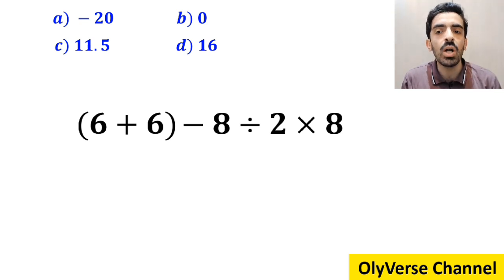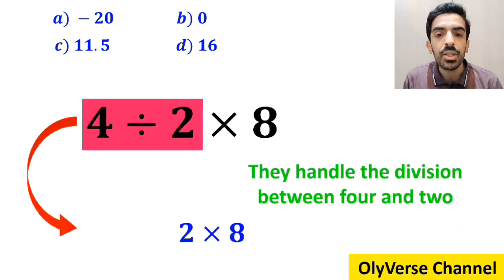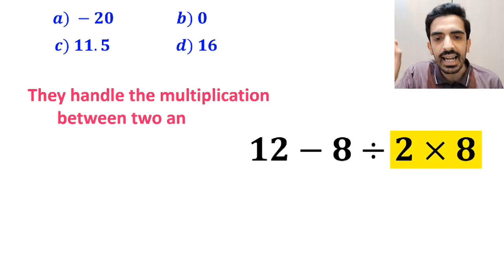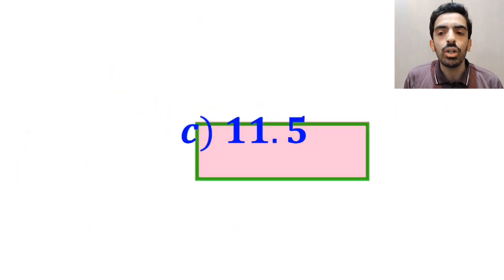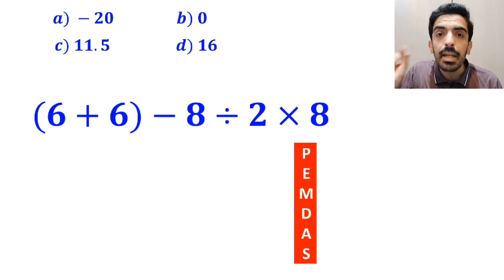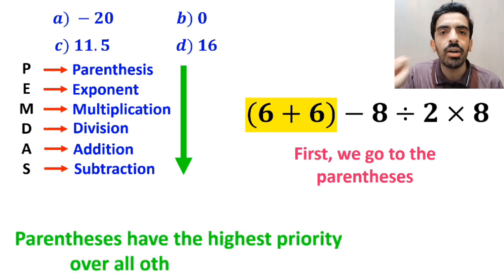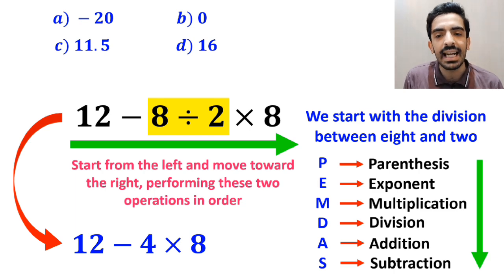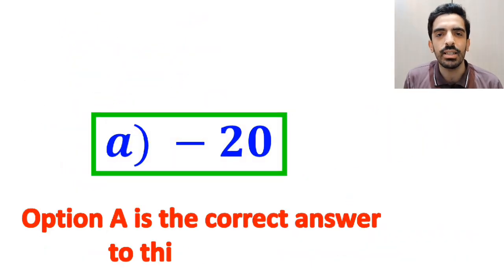The trickiest viral math problem in the world! Can you solve this amazing question? 🧠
Get ready for an amazing math challenge! 🤯
In this video, we’ll solve a tricky PEMDAS question step by step. At first, it looks super simple, but trust me—it confuses a lot of people! 😅

Watch carefully and see if you can get the right answer before I reveal the solution. 🧮✨